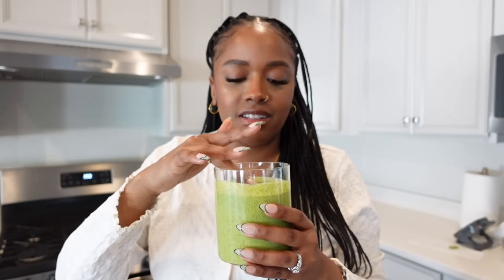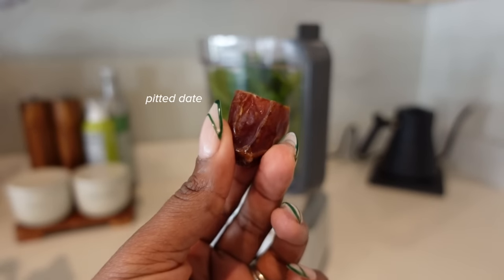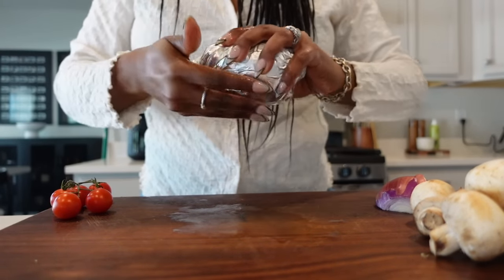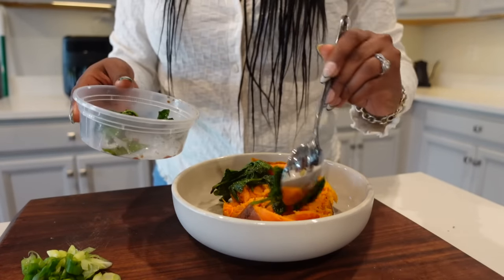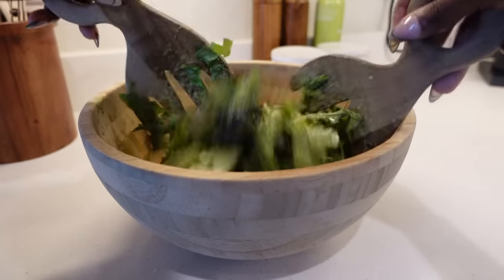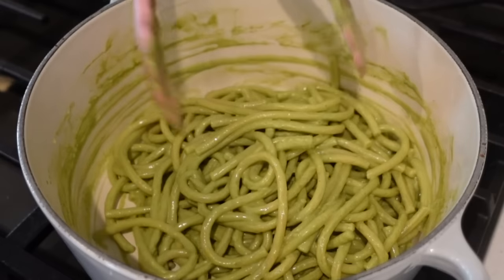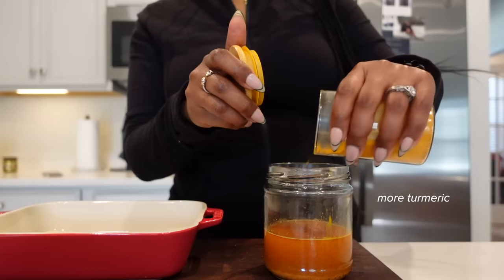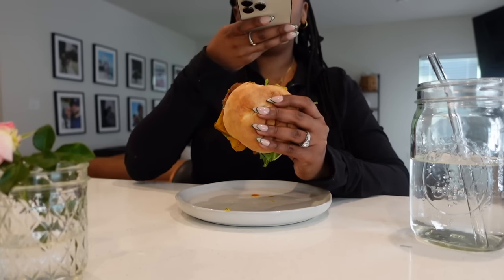Vegan Green Goddess Sauce Recipe | Use It As Salad Dressing, Pasta Sauce, Sandwich Spread, and More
Hi Beautiful People, here’s how I make my vegan green goddess dressing.

I recently made a batch of green goddess dressing and loved it. So much so, I had to make it again just to share with you. Also sharing how I use the dressing in meals

🌱Green Goddess Dressing
1c Parsley
1c Basil
1c Spinach
1c Cilantro
2-3 Green onions
1/3c Cashews
1/3c Nutritional yeast
3/4c dairy-free yogurt
1 pitted Date
Juice from 1/2 lemon
1-2 Garlic cloves
1/2 - 1 whole jalapeno with the seeds removed
Salt + black pepper to taste
1/2c Water
3 tbsp Olive oil

🌱Green Goddess Pasta
Breadcrumbs
1/2 cup of breadcrumbs (if purchased prepackaged crumbs, check to make sure they’re dairy free)
1 tbsp of vegan butter
1/2 tsp dried oregano and basil
1/2 tsp garlic powder

Melt the vegan butter in a large skillet. Add the breadcrumbs and seasoning. Using a wooden or silicone spatula, cook the breadcrumbs over low heat for 5 minutes or until golden. Check frequently to make sure they don’t burn

Combine cooked pasta with the green goddess sauce. Reserve some of the pasta water to thin out the pasta sauce when combined with the noodles.

🌱Loaded Baked Sweet Potato
Preheat the oven to 400 degrees. Wash and clean a medium sized sweet potato. Poke holes in the potato using a fork and coat with olive oil. Wrap with foil and bake in the oven for 25 minutes.

While the potato bakes, cook your veggies. I used air fried chickpeas, mushrooms, onions, spinach.

When the sweet potato finishes in the oven, let it cool for 10 mins. Cut it open, season with salt and pepper. Fill with cooked veggies and top with green goddess sauce.

🌱Loaded Breakfast Bagel with a Tofu Egg Patty
Tofu Egg Patty
2-3 1/2 inch slices of extra firm tofu
1c of Vegetable broth
3/4 tsp Turmeric
1 tsp Garlic powder
1/2 tsp Smoked paprika
1/2 tsp Kala Namak (black salt)
1/4 tsp Black pepper

Let marinate for 10 minutes. Add the sliced tofu to a large skillet along with the marinade. Cook until the tofu has absorbed the liquid, flipping halfway through. This will take roughly 7-10 minutes.

Tomato Jam
2.5c Cherry tomatoes
1/3c Water
1/2 tsp Salt
1/4 tsp Black pepper
1 tbsp Dried oregano
1 tbsp Dried basil
1.5 tsp sugar or your choice of sweetener
2-3 Garlic cloves
1.5 tbsp Vinegar

Bring the tomatoes, water, black pepper, dried herbs, garlic cloves, and vinegar to a simmer in a large pot over medium heat. Let cook for 20 minutes or until the tomatoes have thickened. Use a fork or the back of a large wooden spoon to mash the garlic cloves and any tomatoes that are still whole (which should be few, if any). Taste and adjust seasonings as needed.

🌱Chickpea Salad with Green Goddess Dressing